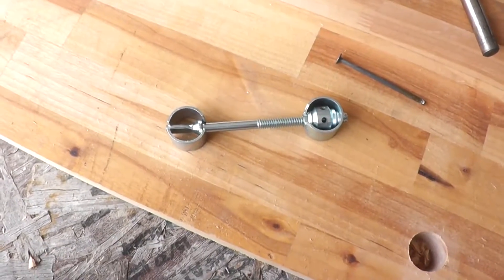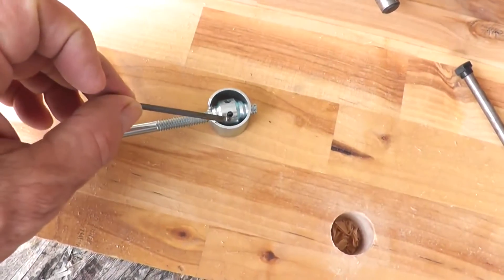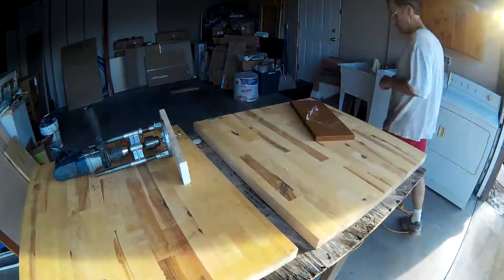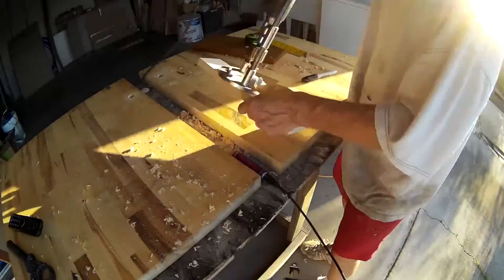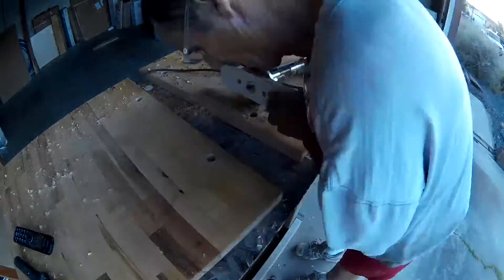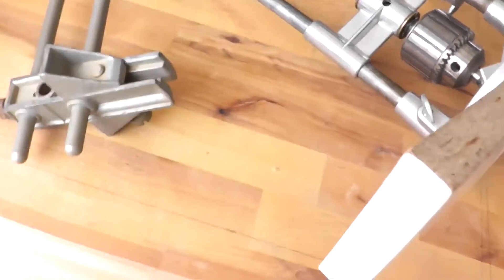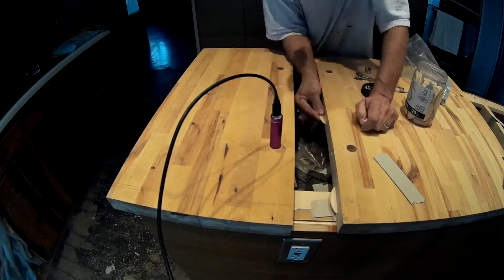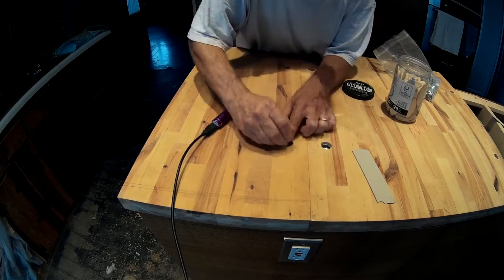Ikea Butcher Block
Ikea Butcher Block. Cut it into pieces and then joined the pieces back together to create a wider butcher block top for an Ikea jury rigged island installation. The new butcher block is 27.25 inches wide.